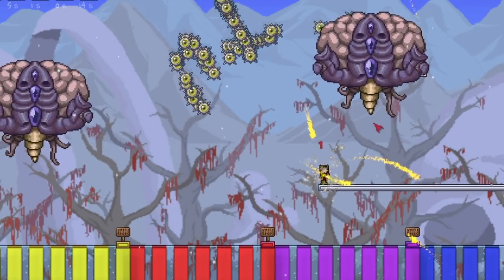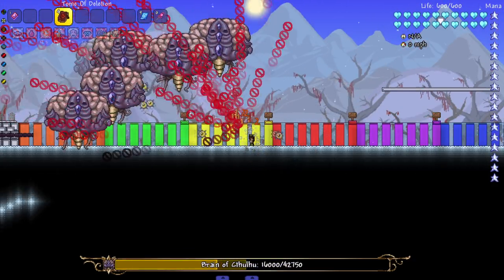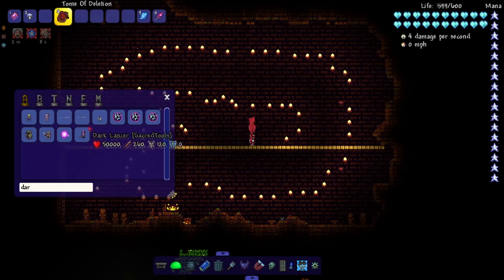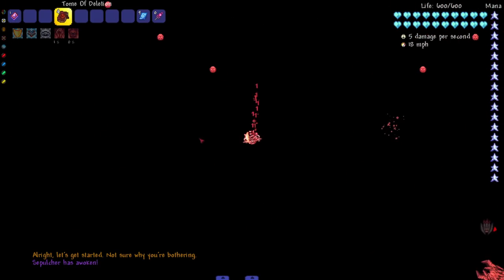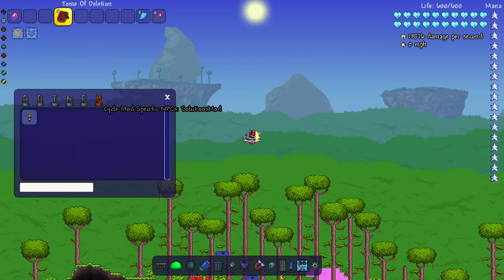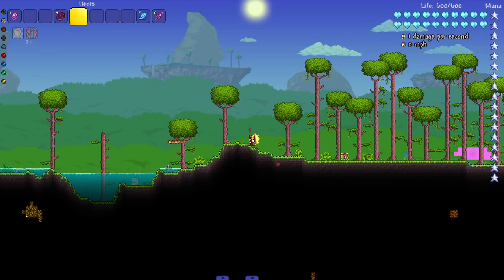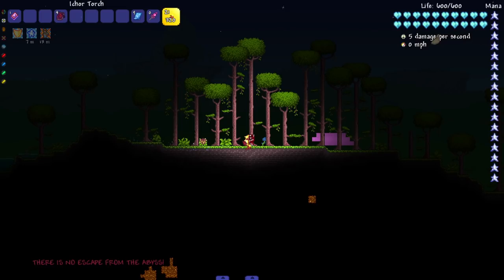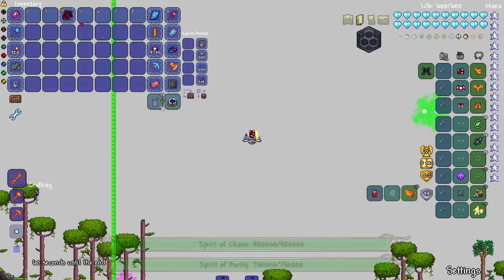Can Terraria bosses SURVIVE OUR STRONGEST WEAPON YET?!?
CAN THE SELF ACCLAIMED STRONGEST WEAPON IN TERRARIA, AKA THE TOME OF DELETION, DEFEAT ALL THESE BOSSES?!?

Main mods used:
Tome Of Deletion (Most OP Weapon In Terraria History)
Fargos Mod
Hero's Mod
Joost mod
Consolaria
Cheat Sheet
Calamity Mod
Ancients Awakened
Elements Awoken
Shadows of Abaddon
Bluemagic's Elemental Unleash